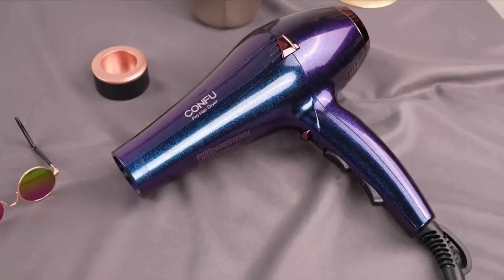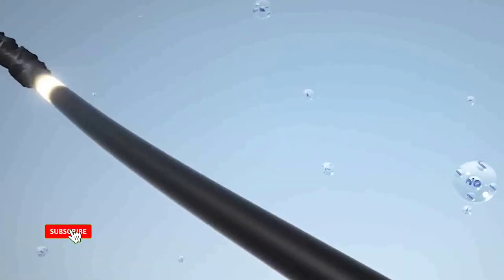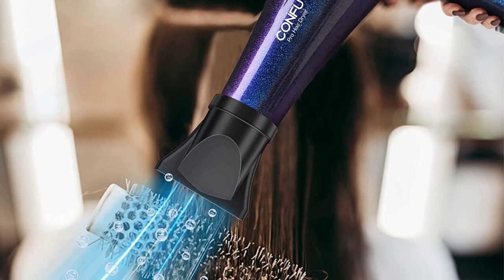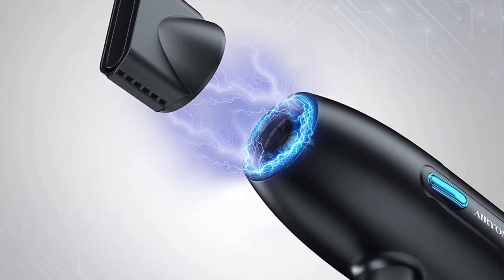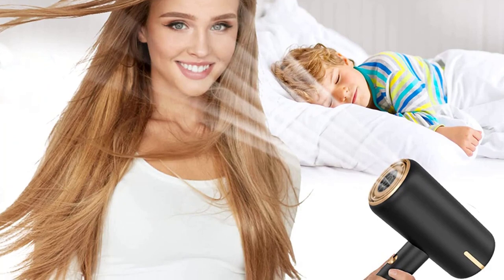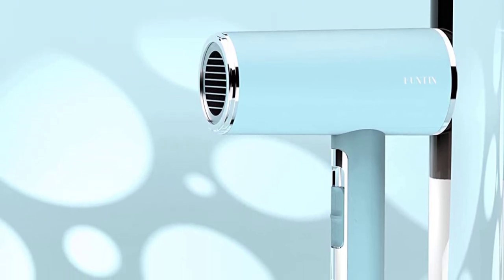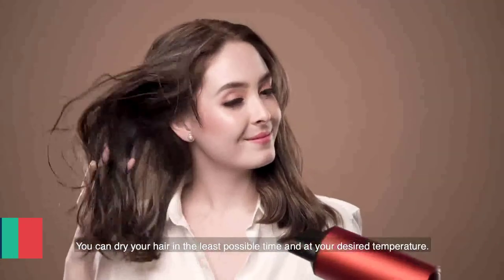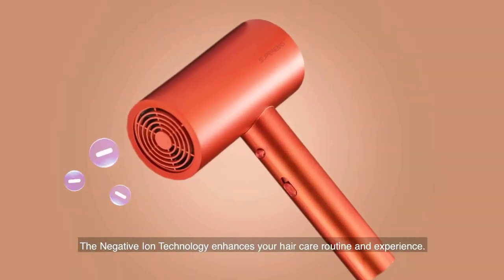Revlon Compact Hair Dryer: The ultimate in convenience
Hey guys,

          👇👇Product Link👇👇

👉 Revlon Compact Hair Dryer -
👉 INFINITIPRO BY CONAIR Hair Dryer -
👉 Hair Dryer with Innovative Diffuser -